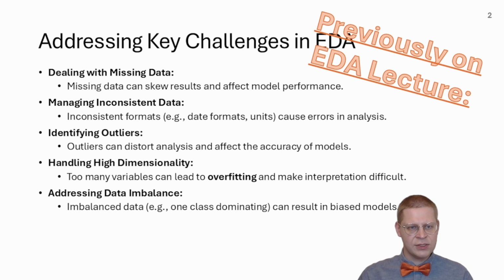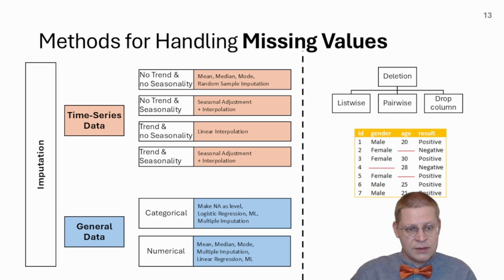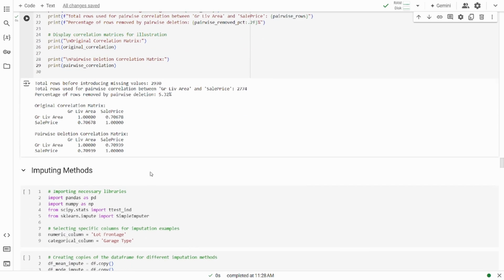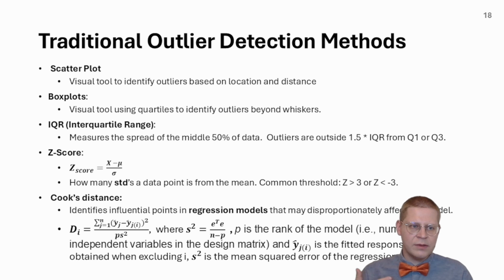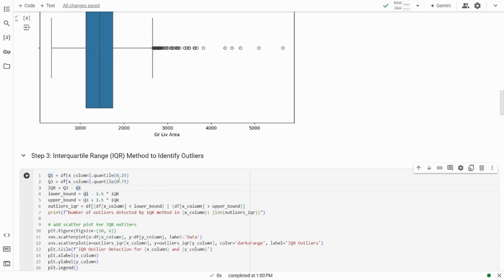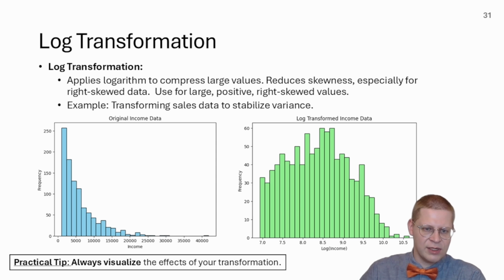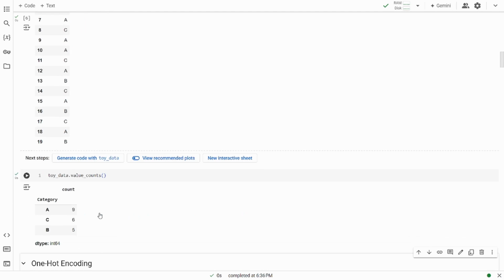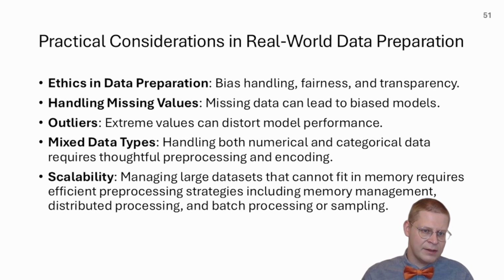2. Data Preparation for Machine Learning | Handling Missing Data, Outliers, & Transformations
In this video, we explore the fundamentals of Data Preparation, a crucial step in the Machine Learning process.
🧠 Learn how to clean, transform, and structure your data to lay the foundation for accurate and powerful models.

We'll cover:

✅ Handling Missing Data: Techniques like imputation, deletion, and managing inconsistent data formats.
✅ Outlier Detection & Treatment: Discover traditional and advanced methods for identifying and addressing outliers.
✅ Data Transformation & Scaling: Learn about scaling, normalization, and encoding to ensure your data is machine learning-ready.
✅ Practical Demos: Watch live coding examples to see these concepts in action! 👨‍💻

📊 Dataset Used: Ames Housing Dataset
💻 Tools: Python, pandas, NumPy, Scikit-learn, and more.
✏️ Timestamps:
00:00:00 - Intro
00:05:26 - Managing Missing Values
00:09:50 - Coding 1: Missing Values Imputation
00:22:45 - Duplicates
00:23:42 - Detecting and Handling Outliers
00:23:40 - Coding2: Outlier Detection Tutorial
00:38:05 - Data Transformation: Scaling, Encoding, Binning
00:47:02 - Coding 3: Data Transformation Techniques
00:54:47 - Common Data Preprocessing Challenges
00:56:09 - Summary and Wrap-Up

Whether you're just starting out in data science or looking to sharpen your data preparation and preprocessing skills, this tutorial provides a comprehensive guide to get your data in top shape.